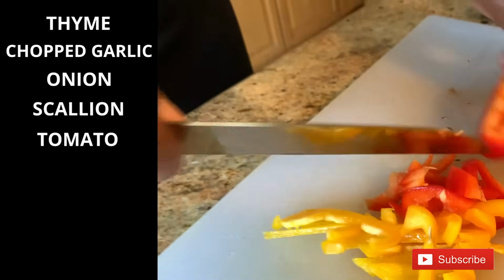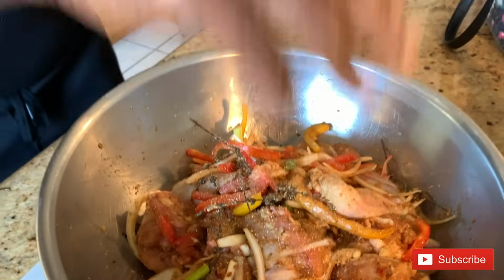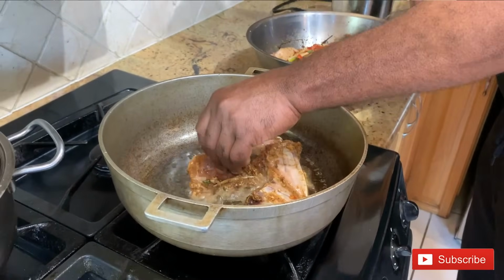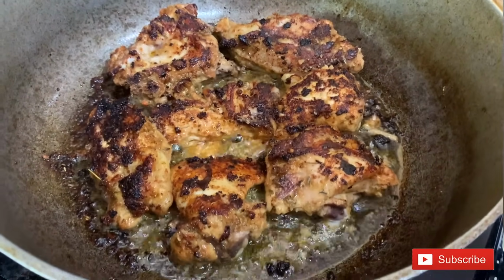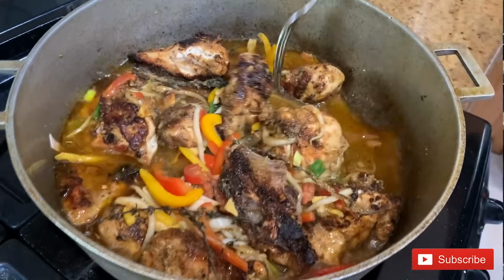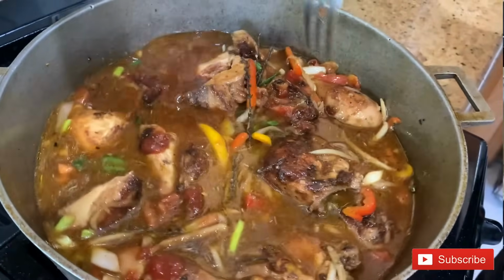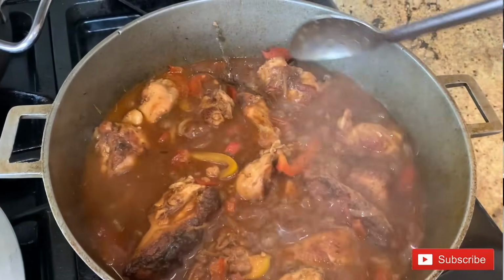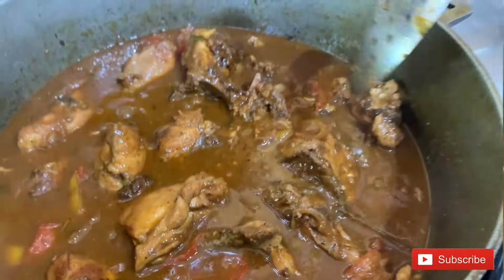How to make Jamaican Brown Stew Chicken!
Today we're learning how to make Deddy’s famous Jamaican style BrownStewChicken!! There's LEVELS to cooking Jamaican StewChicken and now that you're learning Deddy's version...you're about to set your meal apart from the rest! Welcome to Deddy’s Kitchen!

284 Comments